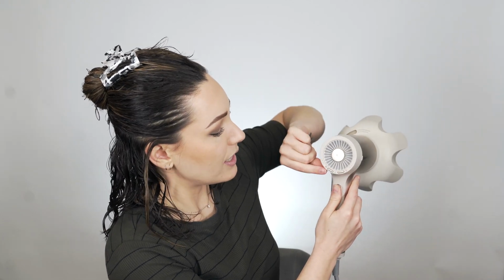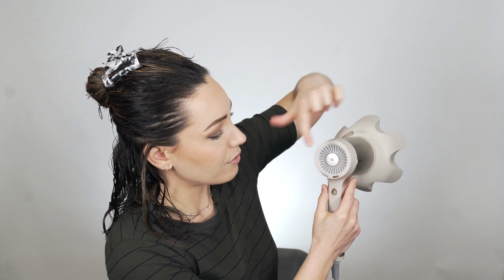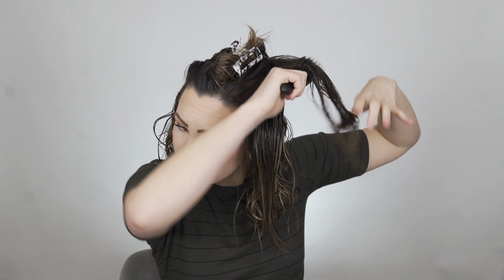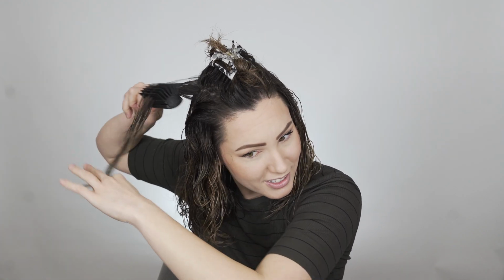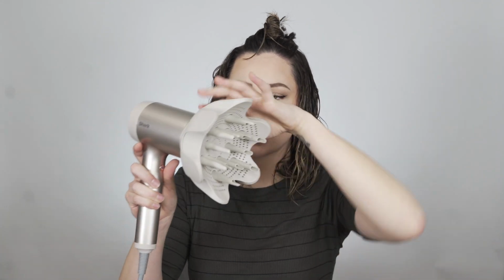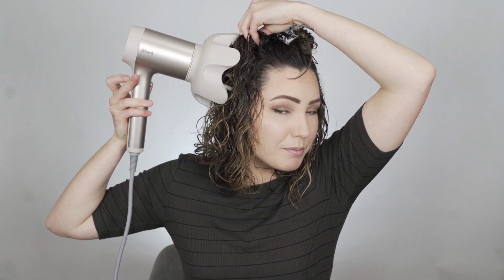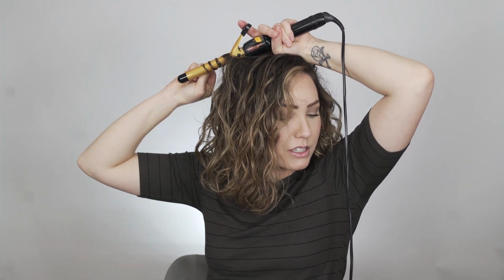DIFFUSING MY WAVY HAIR || chloebrown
In this tutorial, I am going to show y'all how I was able to diffuse my wavy hair to get an amazing result using the Shark HyperAIR blowdryer with the IQ Curl-Defining Diffuser

PRODUCTS USED :

*Click on wavy/styles to get diffuser!

➜ Curl Enhancing Smoothie

➜ Curling Gel Souffle

➜ Curlsmith Air Dry Cream

➜ Curl Smith Foam

➜ Denman Brush

Keep letting me know in the comments down below what you guys want to see next

SOCIAL LINKS!